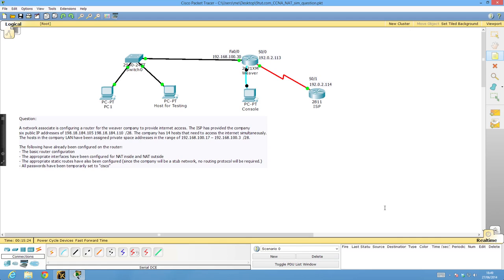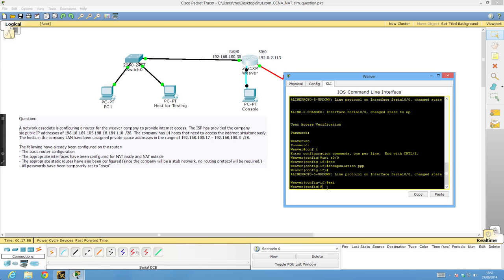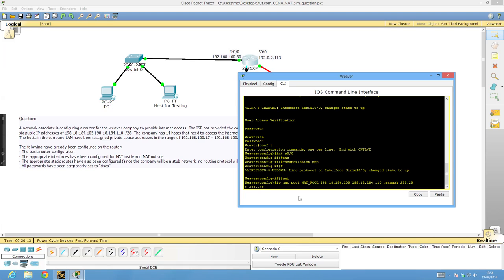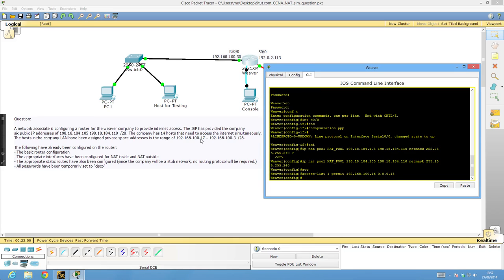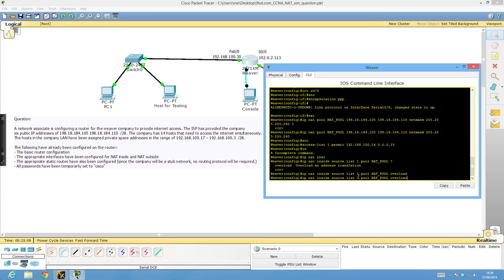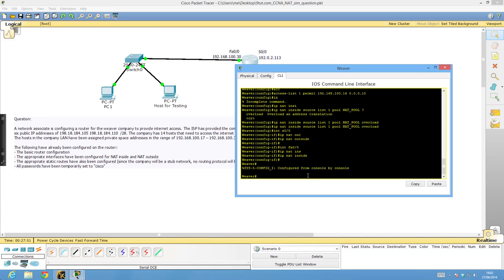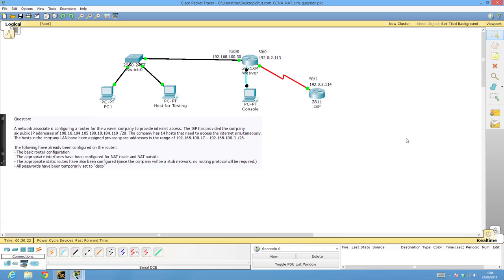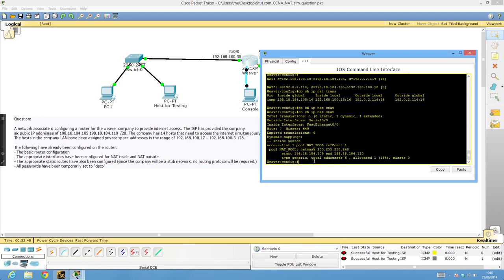NAT CCNA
This Tutorial Shows quick configuration steps in configuring Network Address Translation( NAT) on Cisco Routers given a range of useable global IP address.